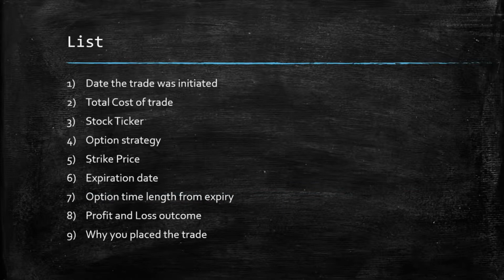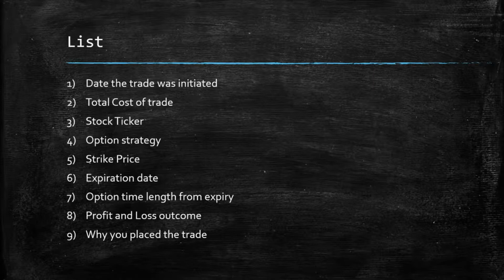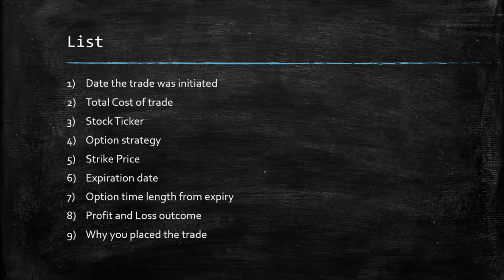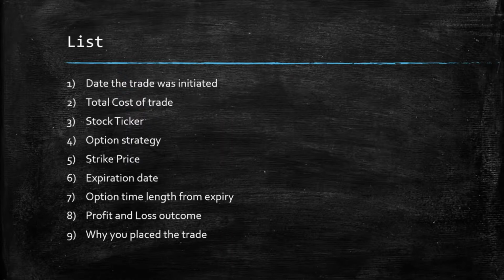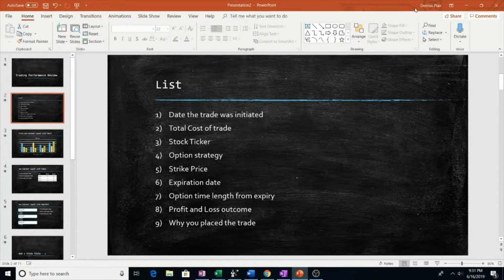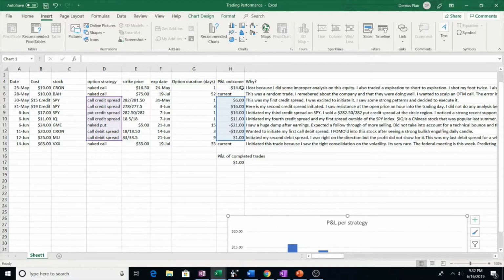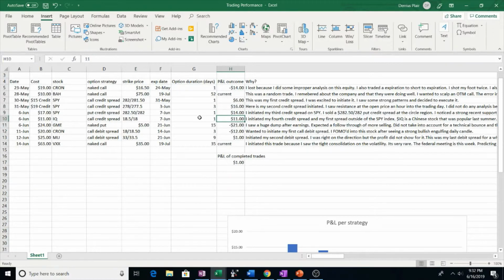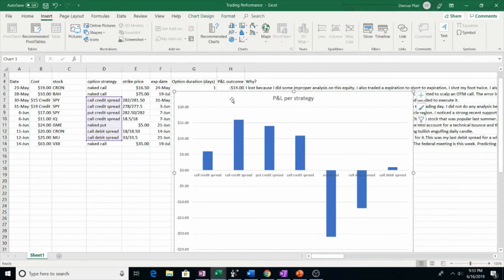Trading performance analysis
Today I wanted to share with you all how important self analysis is. Hope you all start doing self analysis!